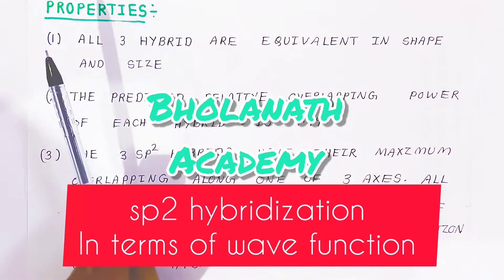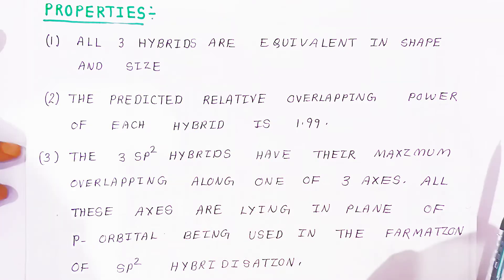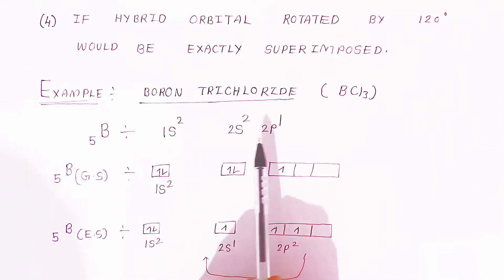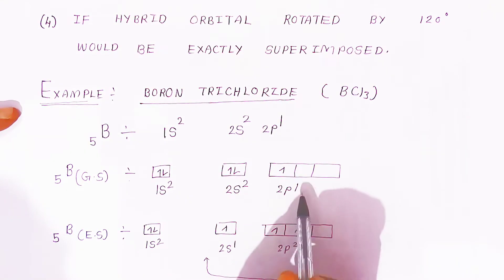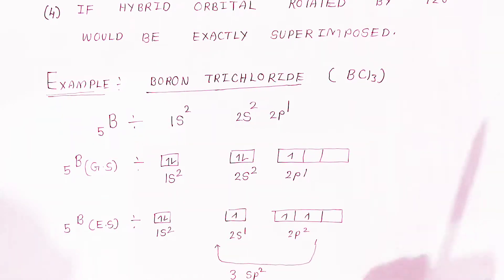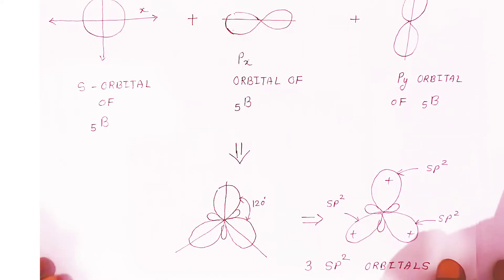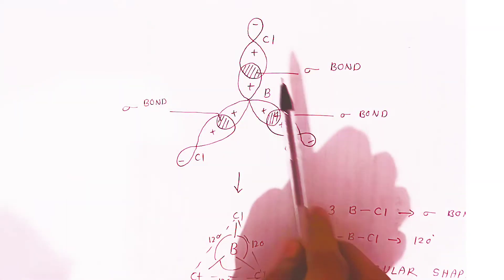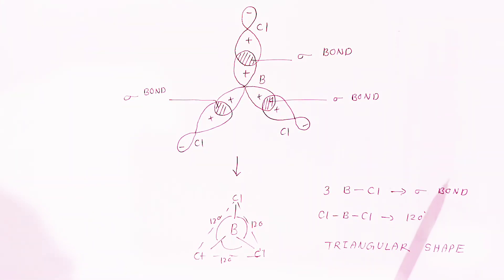Properties and example ( BCl3 ) | sp2 hybridization in terms of wave function | simplified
sp2 hybridization in terms of wave function : Properties and example ( BCl3 )

BCl3 boron trichloride
sp2 hybridization explanation simplified

What is the hybridization of sp2?
msc 1st year
Why hybridization of BCl3 is sp2?
What shape is BCl3?
What is the orbital hybridization in BrCl3?
Is bf3 has sp3 hybridized?
What is SP2 hybridization?
Which molecule has SP2 hybridization?
How do you calculate sp2 hybridization?
How do you determine sp2 hybridization?
What does sp2 means and what is its purpose?
What happens during sp hybridization?
How many orbitals are in sp2?
How are sp2 orbitals formed?
sp2 hybridization in terms of wave function
wave function of sp2 hybrid orbitals
example of sp2 hybridization
properties of sp2 hybridization in terms of wave function